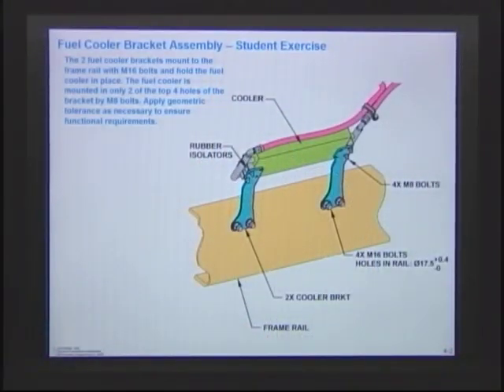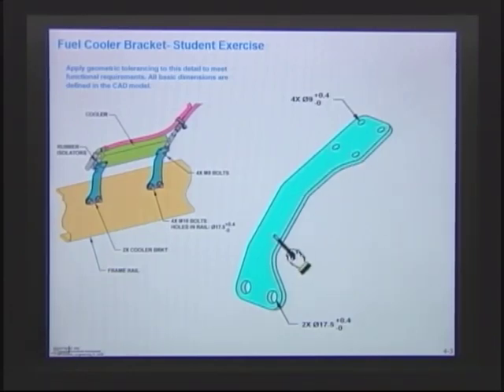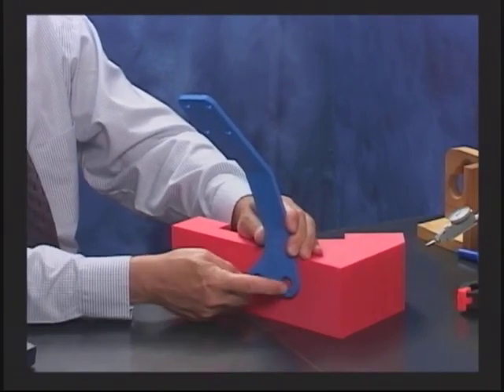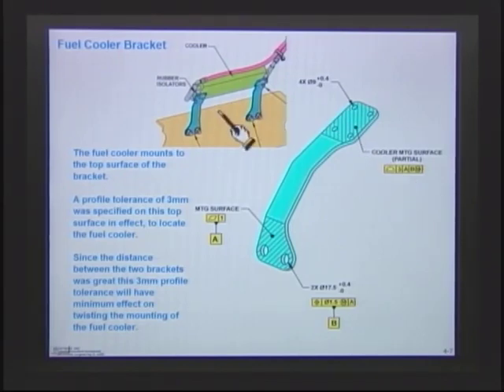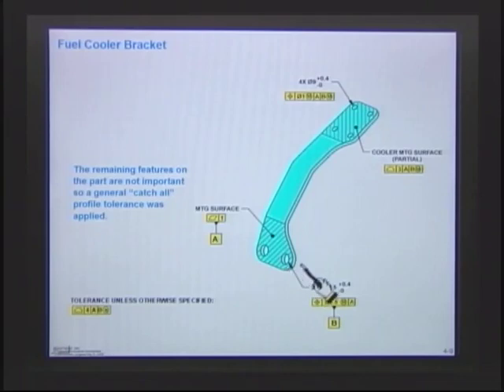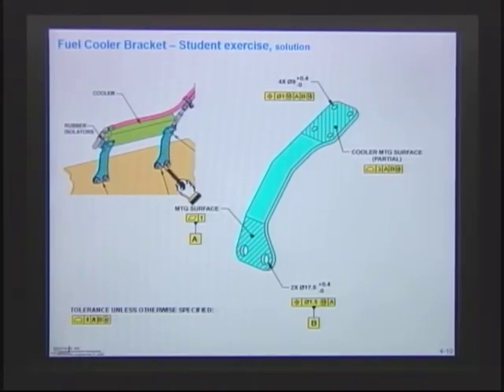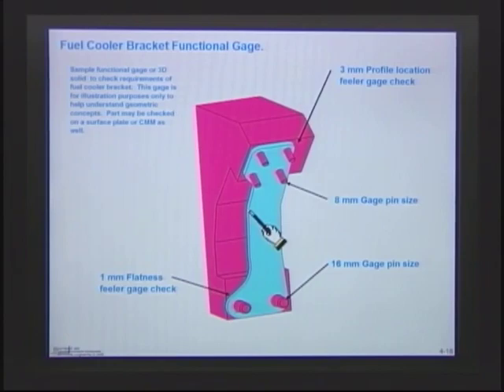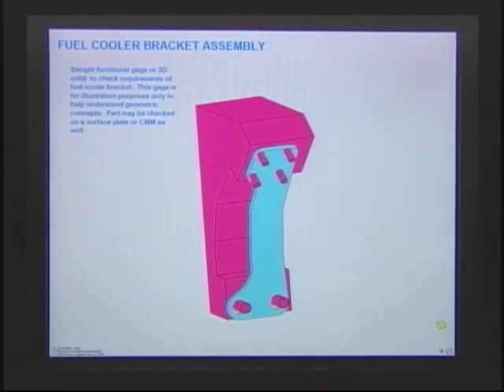Geometric Tolerancing Applications: Unit 04 - Fuel cooler bracket